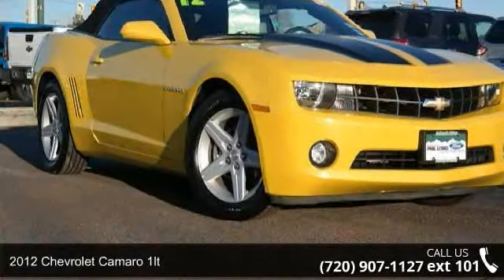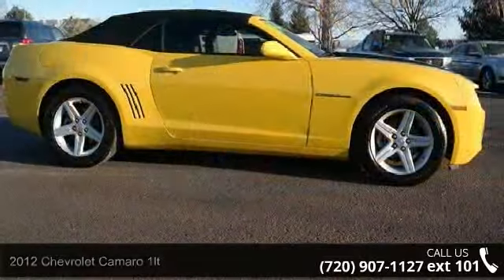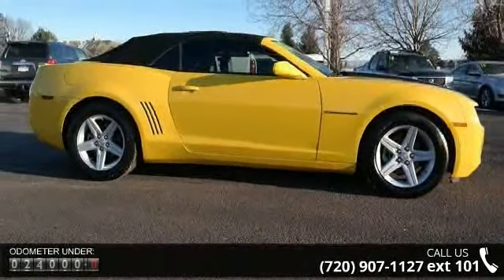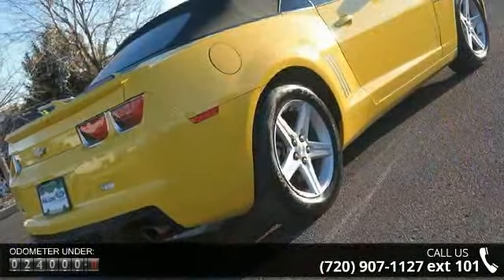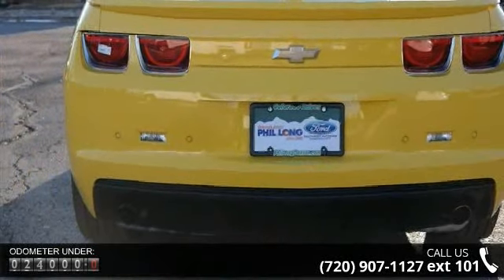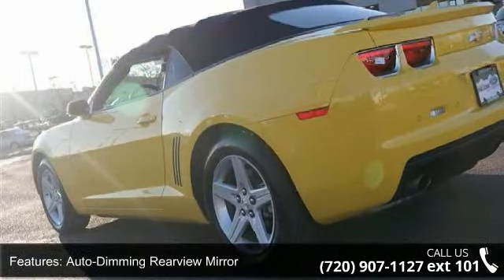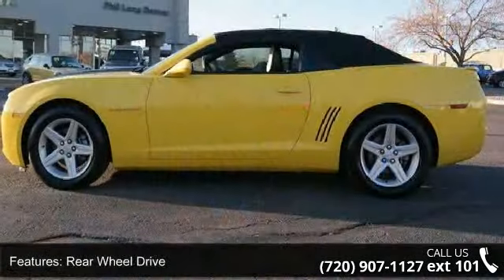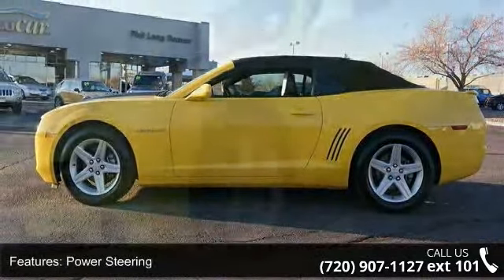2012 Chevrolet Camaro 1LT - Phil Long Ford of Denver - De...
ONLY 23,672 Miles! $1,800 below Kelley Blue Book!, FUEL EFFICIENT 28 MPG Hwy/17 MPG City! Satellite Radio, iPod/MP3 Input, Onboard Communications System, Premium Sound System, Alloy Wheels, Overhead Airbag, Back-Up Camera READ MORE!KEY FEATURES INCLUDEBack-Up Camera, Premium Sound System, Satellite Radio, iPod/MP3 Input, Onboard Communications System, Aluminum Wheels Rear Spoiler, MP3 Player, Remote Trunk Release, Keyless Entry, Steering Wheel Controls. VEHICLE REVIEWSCarAndDriver.com's review says "Classic styling made modern, excellent chassis, brakes are up to the task of countering the V-8's 426 horsepower, and approachable prices.". Great Gas Mileage: 28 MPG Hwy. A GREAT VALUEThis Camaro is priced $1, 800 below Kelley Blue Book. Approx. Original Base Sticker Price: $30, 200*.